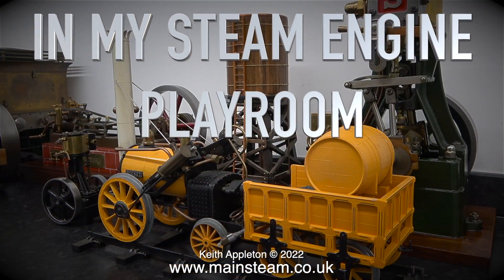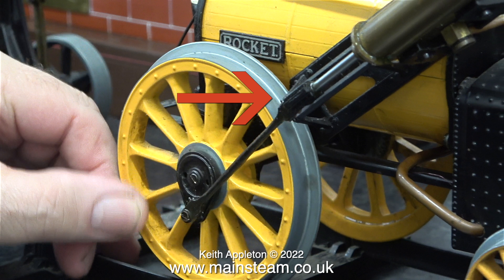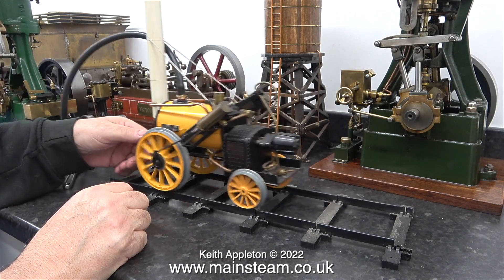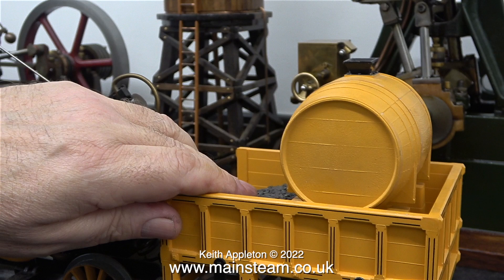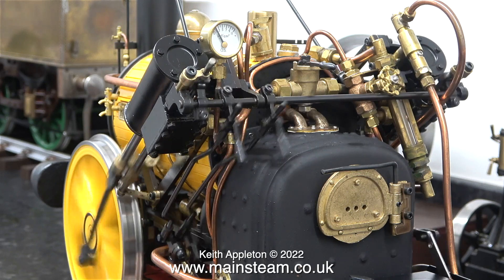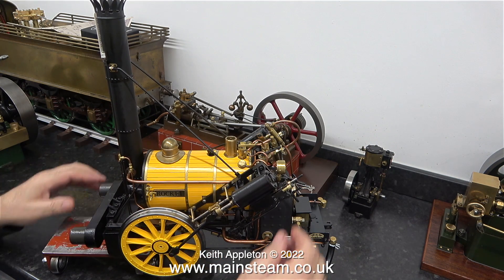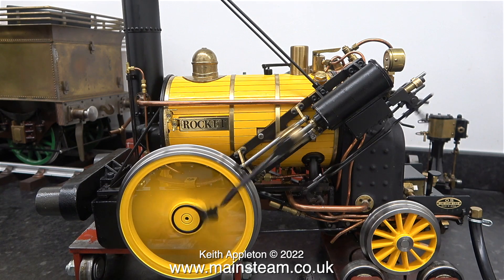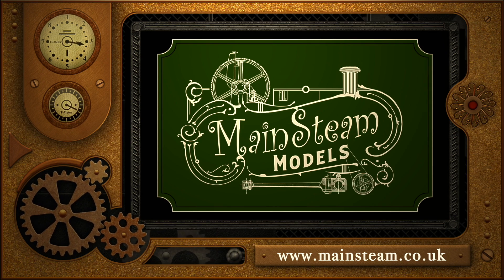IN MY STEAM ENGINE PLAYROOM - PART #1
This is my second workshop and it is where I have a modest collection of Model Steam Engines.
This episode features a Hornby G100 Stephenson's Rocket and a larger 5 Inch Gauge OS Stephenson's Rocket.